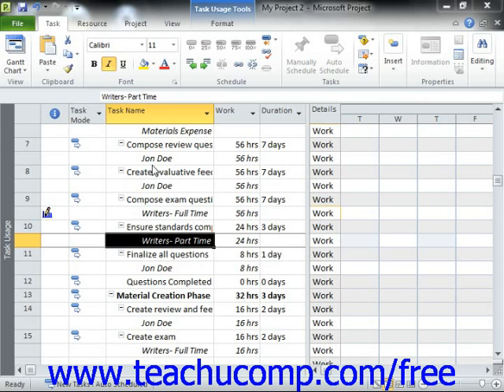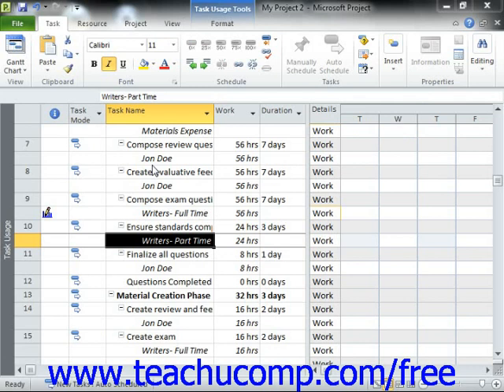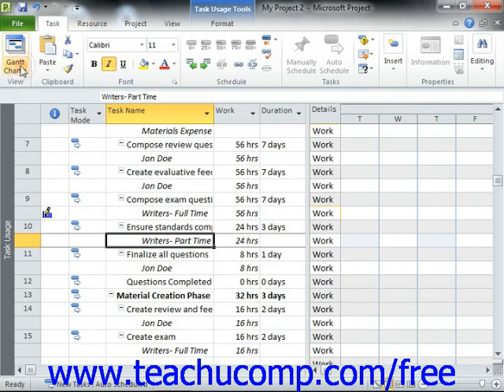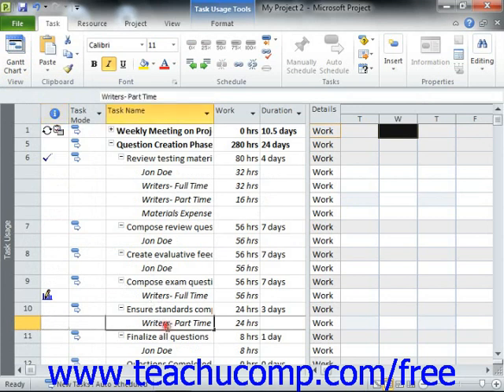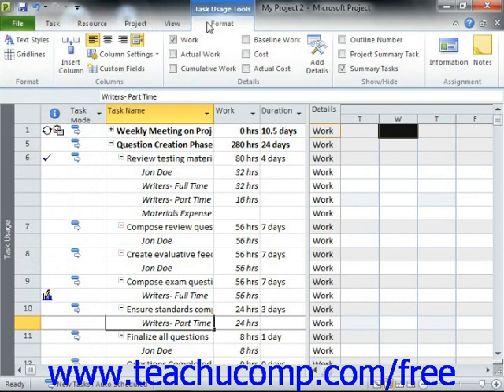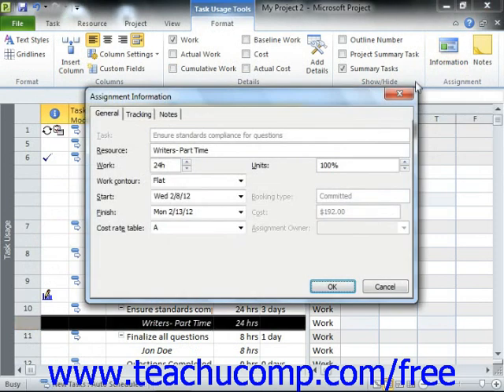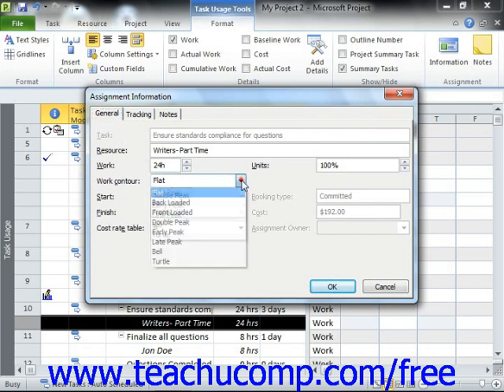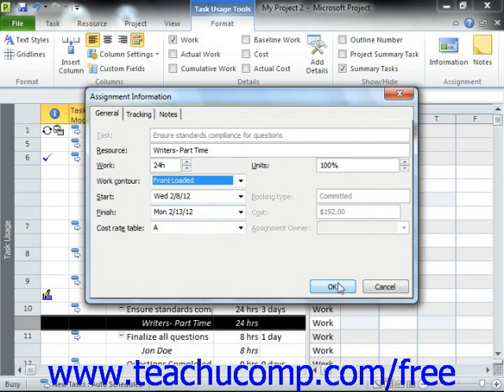Project 2010 Tutorial Using Work Contours Microsoft Training Lesson 9.3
Learn how to use work contours in Microsoft Project A clip from Mastering Project Made Easy v. 2010. - the most comprehensive Project tutorial available. Visit us today!